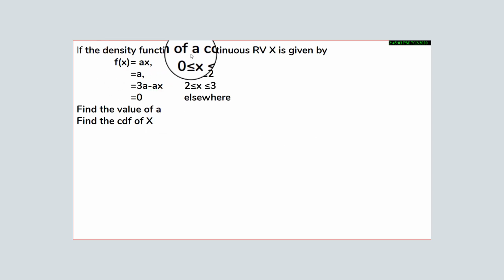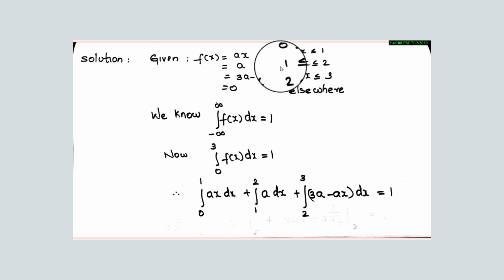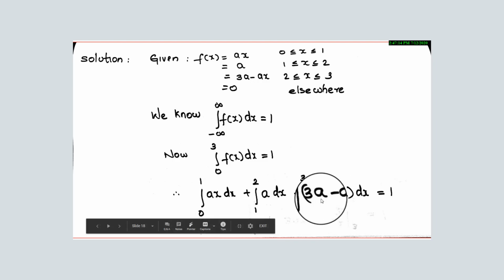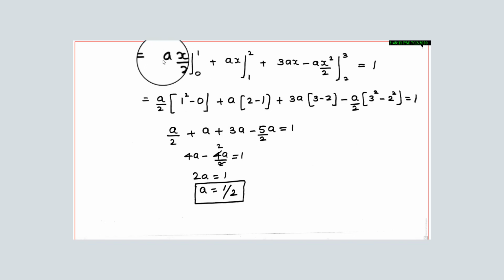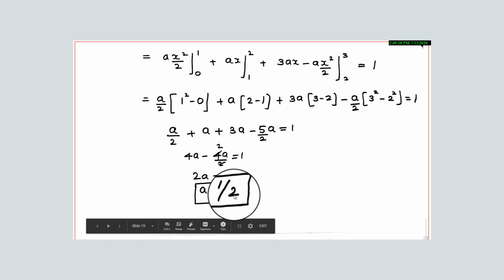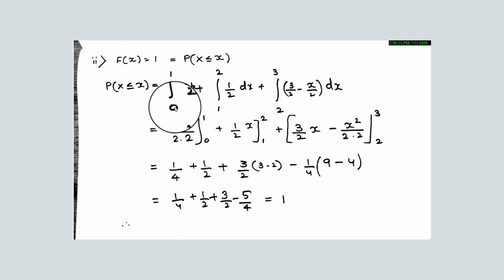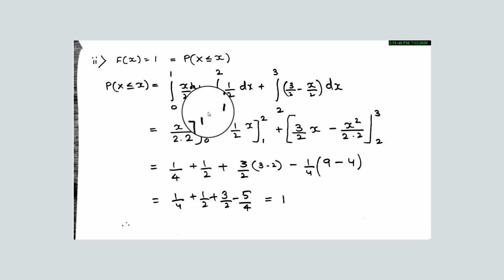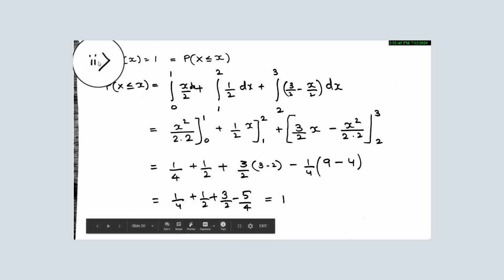lec6 problem ON CONTINUOUS RANDOM VARIABLE